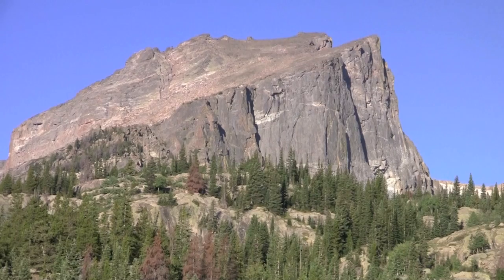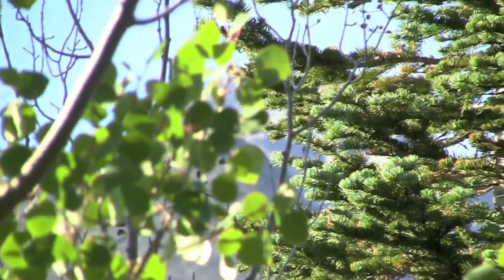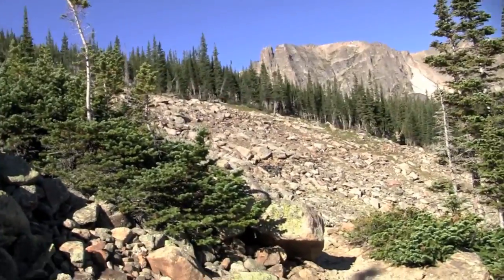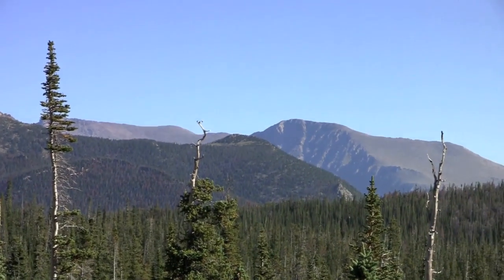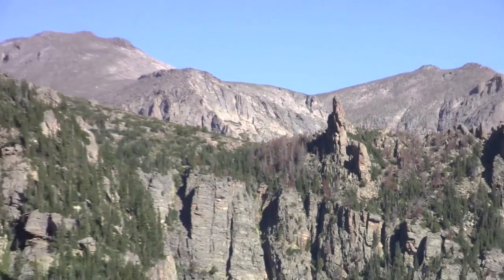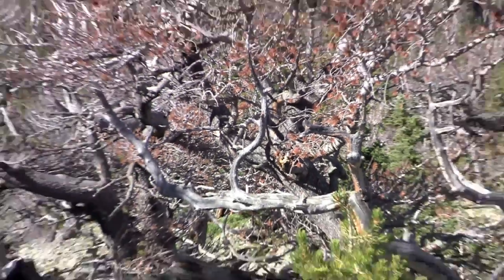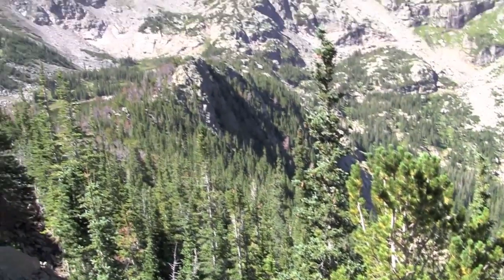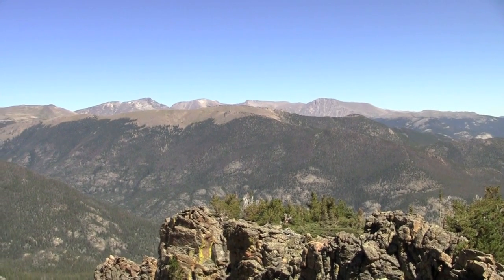JOE MILLS MTN & MT WUH BUSHWHACK! (Hike w/ Doc Ep. 1)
Join composer / musician David Wallace for a hike & bushwhack off the Bear Lake Trail in Rocky Mountain National Park, Colorado!

"I filmed this hike on 25 August 2010 for myself and for close friends. They encouraged me to share it with you! (Advance apologies for rambling, speculating, and muttering unkind words about swarms of ecologically naive tourists. Check the annotations for corrections!) I list the various sections of the hike below to help you cue them or rewind them."

Thanks for joining me! Enjoy!

HIKING STATS:
Highest elevation: 11,078 ft. / 3,377 m
Net elevation gain: 2,000 ft. / 610 m
Round-trip distance: 8 mi. / 12.9 km
YMCA terrain grade: C
YMCA overall difficulty grade: D

0:40 Bear Lake reflections
2:20 Views from hiking the Flattop Mountain Trail
8:10 Black Bear Tracks!
9:14 Fireweed
10:10 Gorge-ous views from the ridge line
12:34 COMMENCE BUSHWHACK! Up the ridge we go. . .
13:23 Alpine meadow
14:51 Approaching the summit. . . stymied by southwestern cliffs.
15:39 Summit of Joe Mills Mountain with panoramas.
18:05 Musical Easter Egg: photos from the bushwhack along the ridge to Mt. Wuh as the Doc Wallace Trio performs "Rosebud of Avonmore."
20:45 Hike recap at Bear Lake with a fussy, tourist-fed bluejay

All of whom encouraged me to share my wilderness escapades with the public.  (Warts & all!)